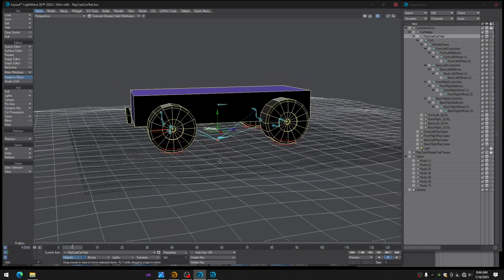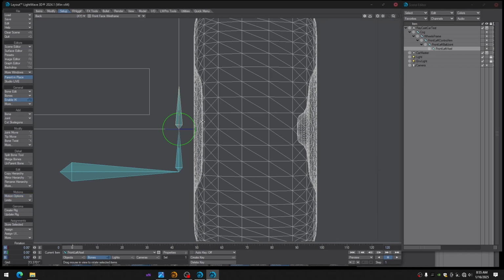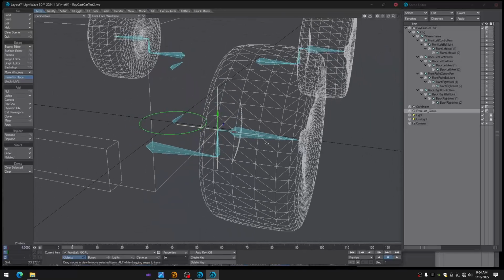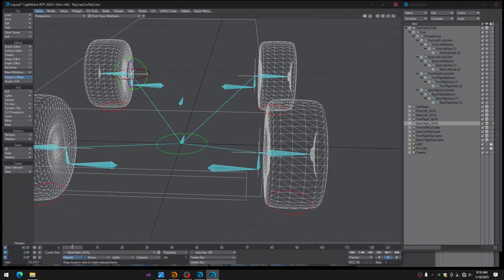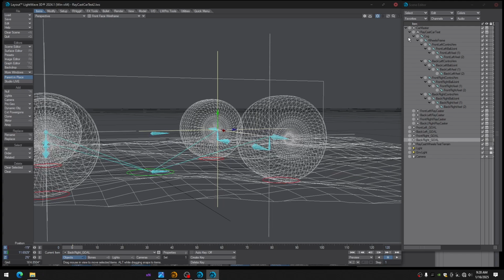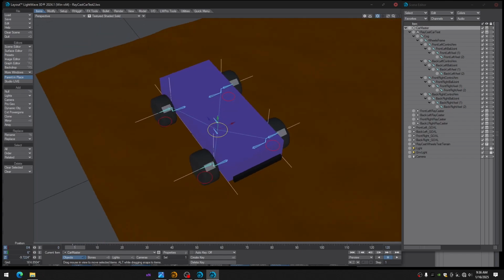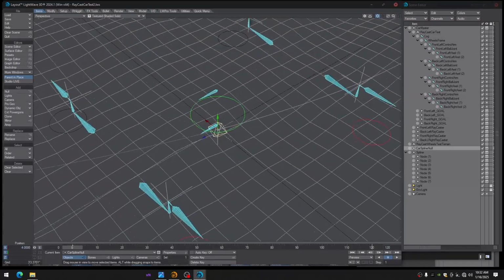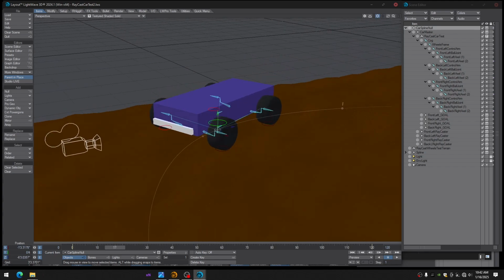Lightwave3D simple lightweight car rigging ray-cast raycasting tutorial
Well Lightwave3D users... It's about time for a quick and dirty car rigging tutorial don't you think? I'm not using bullet so this rig is super lightweight on calculations and just works! I go over ray cast raycasting with bones and goals. I show the draw backs of using relativity's wheel rotater and how to work around it. I also set up a quick spline path for my cutting edge cyber truck to follow. This rig give you a lot of controllablity for what it is. Hope you like it, thanks.